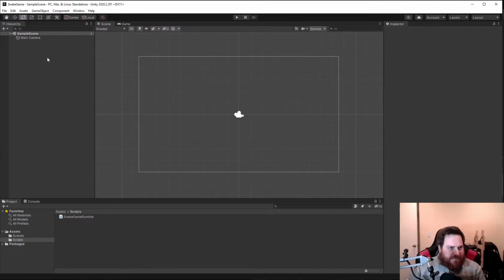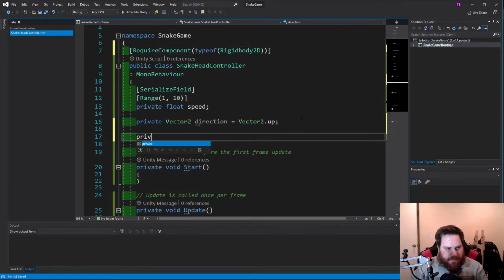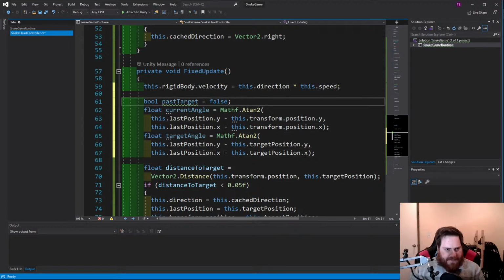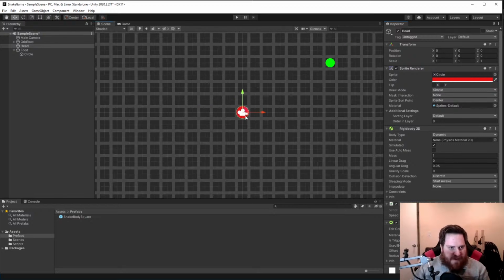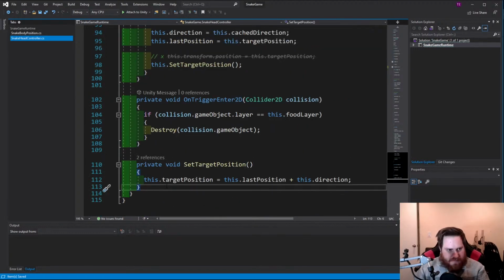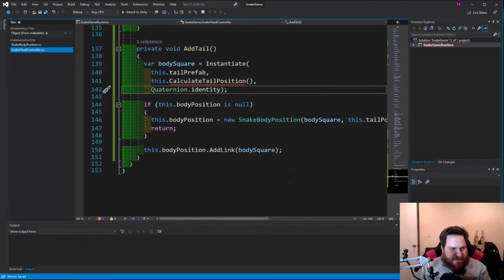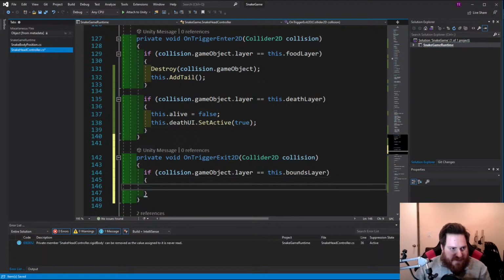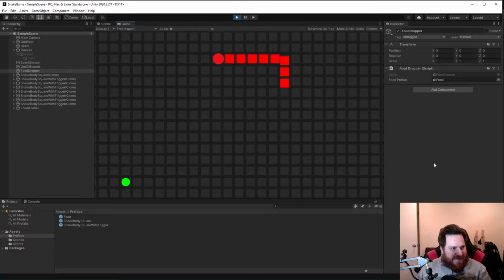Snake Game in Unity livestream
I'll be making a snake game in Unity and walking your through the process.